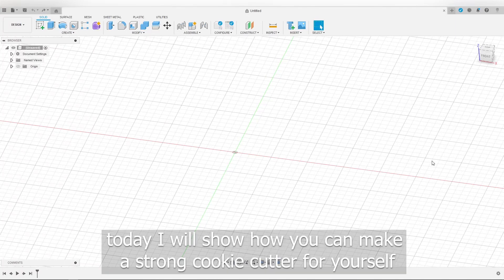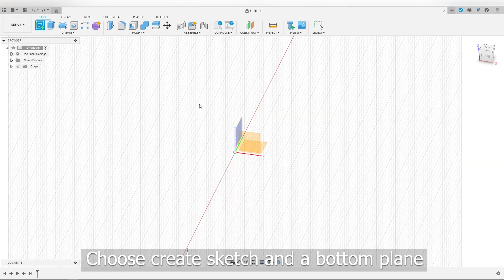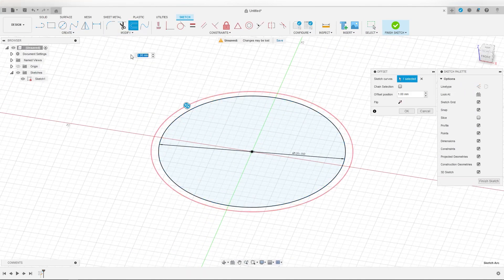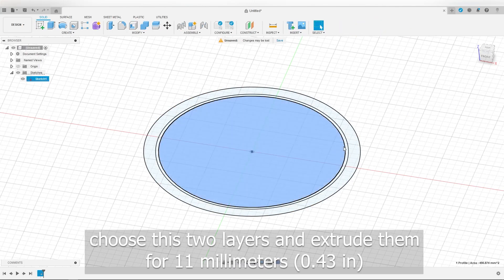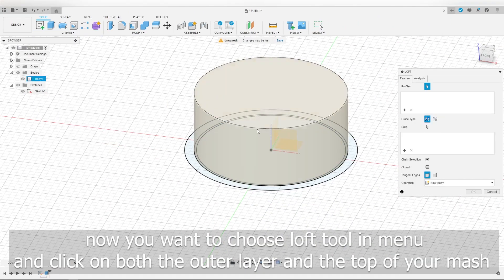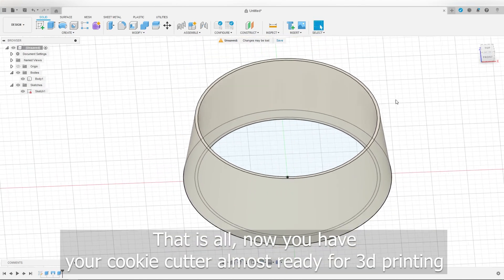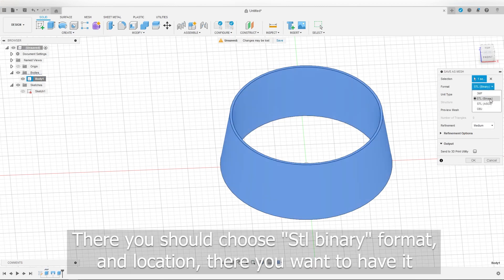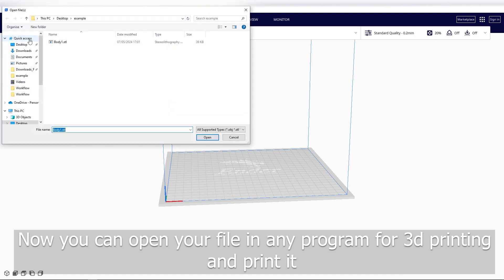How to create a strong cutter for polymer clay using loft in autodesk fusion 360 in 2 minutes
Hi! In this video you will learn how to create a strong cutter for clay, cookies, earring and e.t.c. for yourself in only 2 minutes.